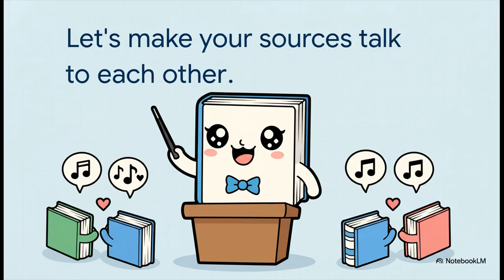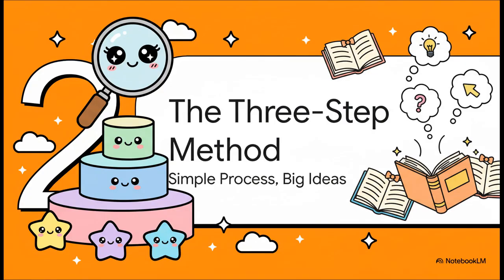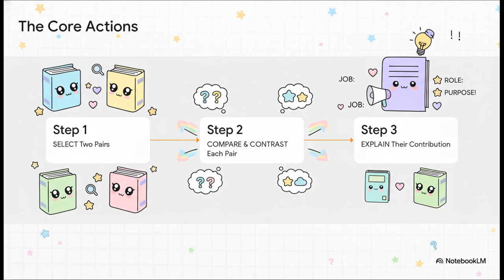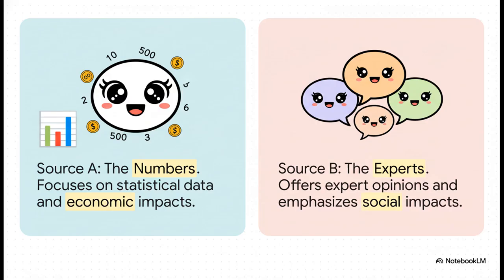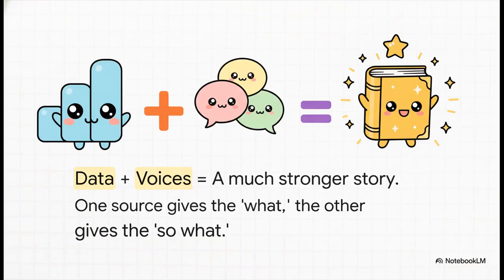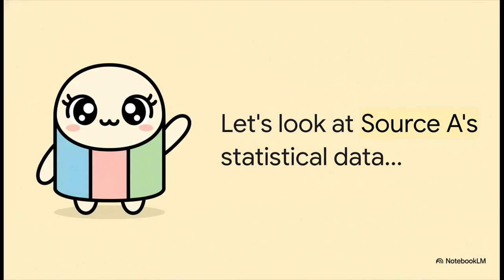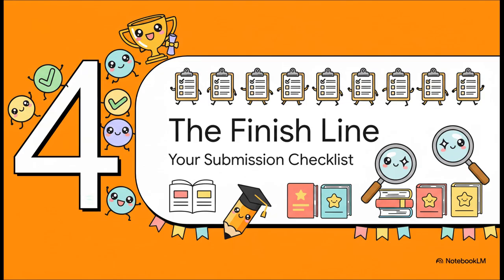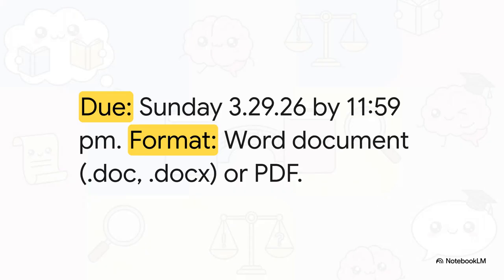Chaos to Cohesion